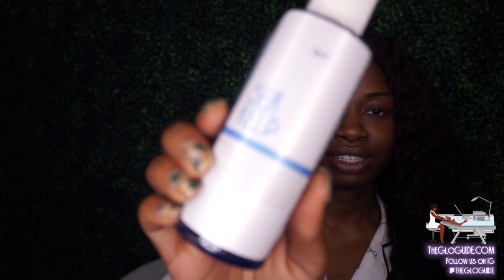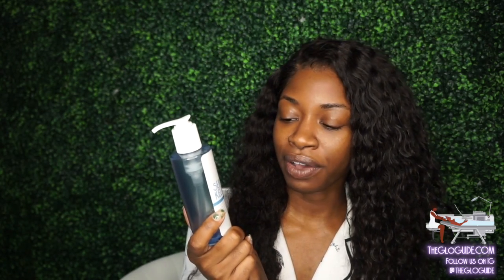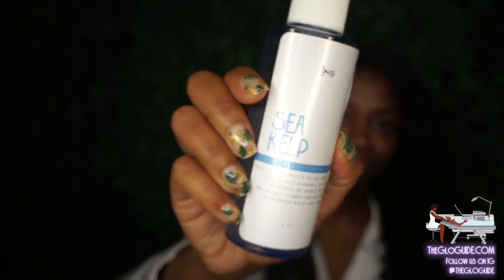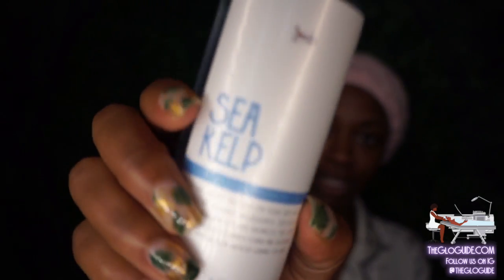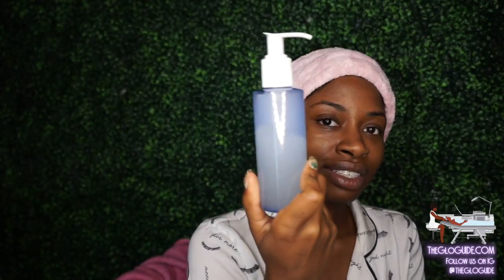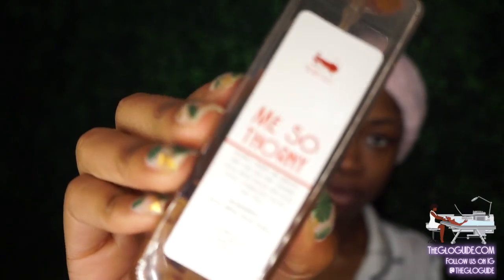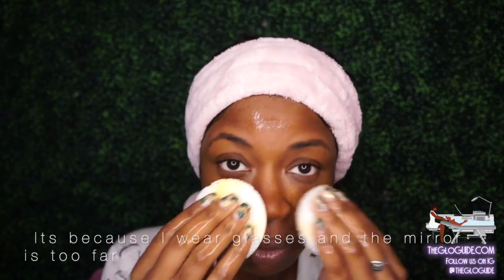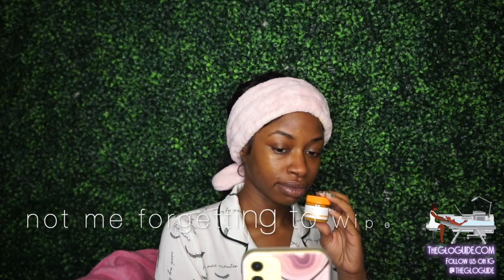DAILY ROUTINE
This video is about my  DAILY skin care ROUTINE
shop your esty approved skin care essentials on TheGloGuide.com